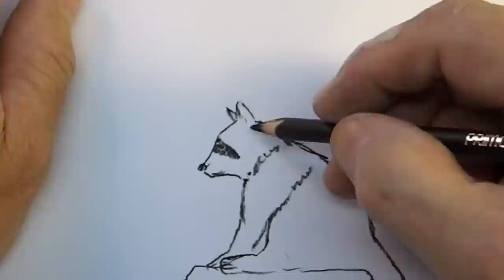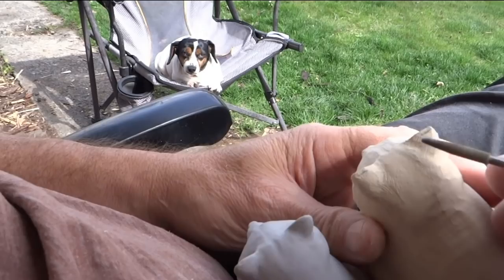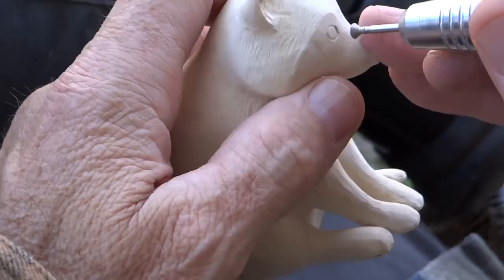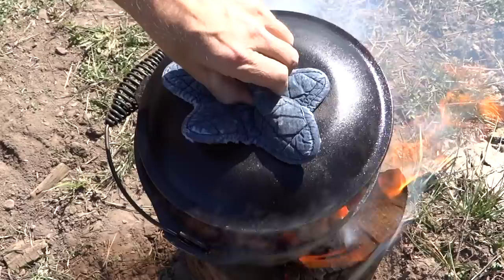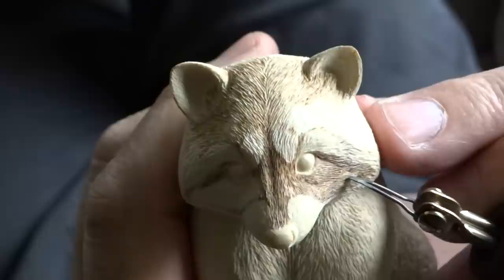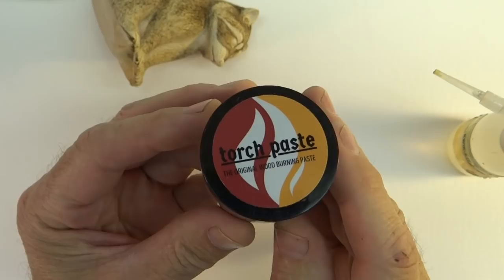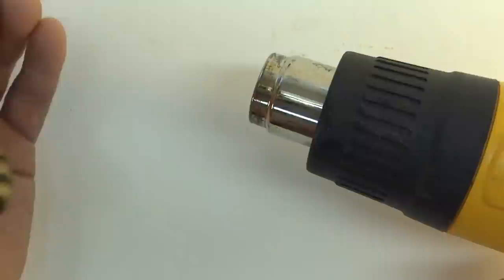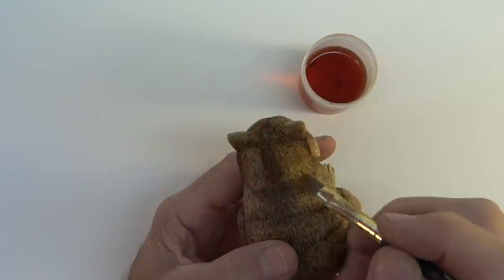How to Color a Wood Carving Without Paint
Mike Stinnett carves a wood Raccoon Keepsake Box  and details the fur using heat and chemical reactions to get a realistic coloration.

BOOK "How to Carve a Rattlesnake Walking Stick Using Mike Stinnett's Techniques" (paid link)